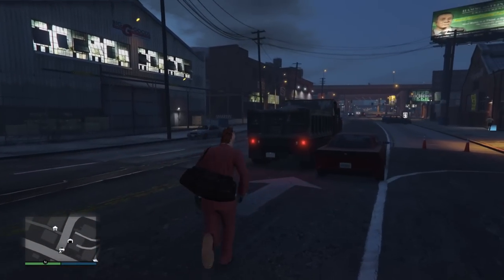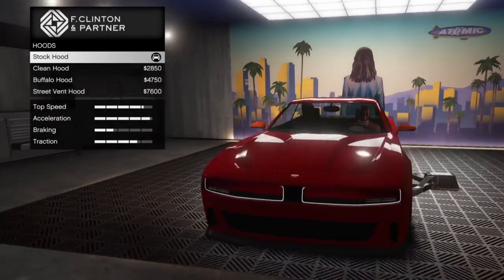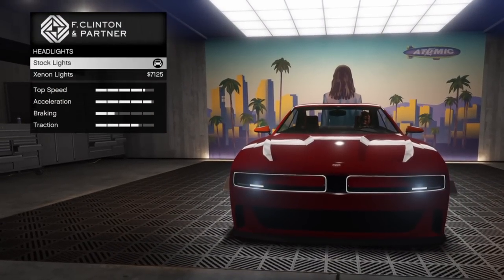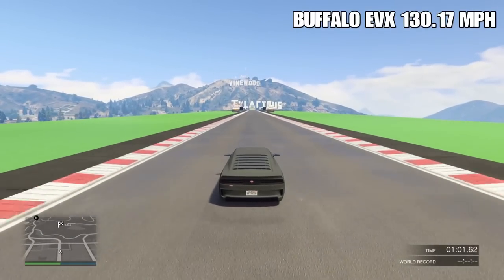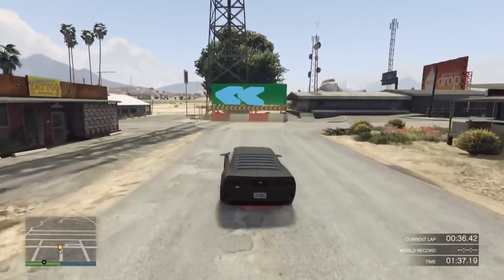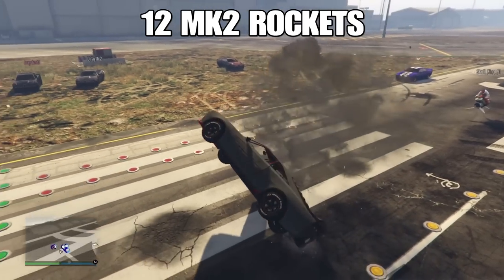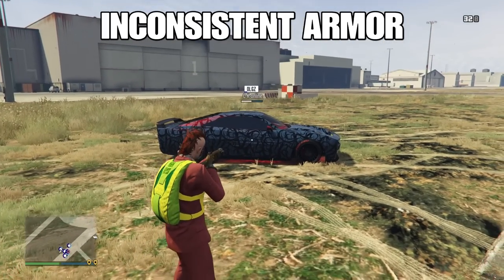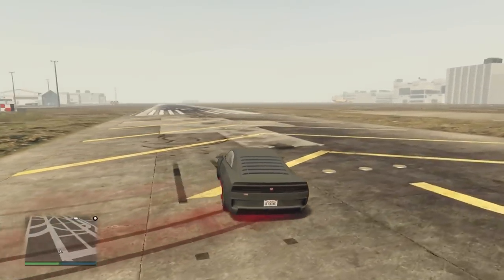GTA Online - New Buffalo EVX Testing & Review! (New Best Muscle Car? Broken Features?)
The new Buffalo EVX has been released into GTA Online and while there are some really positive features like both Imani Tech and HSW upgrades available, however, the Buffalo EVX seems to have some issues also. Watch as i test the performance of the EVX and display its customization.